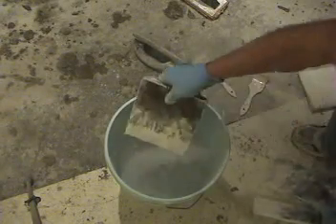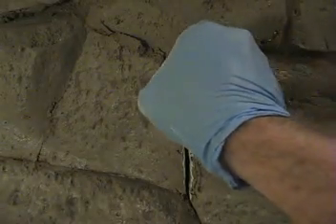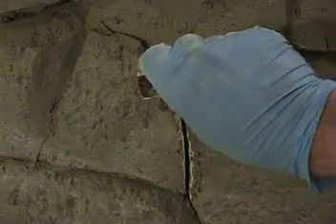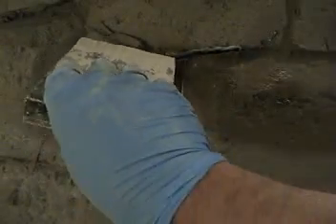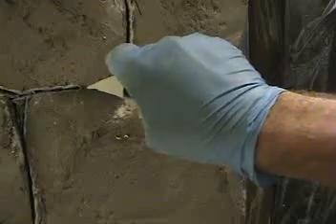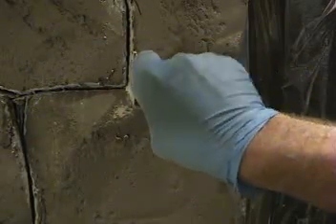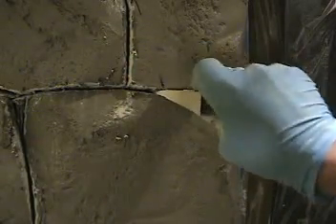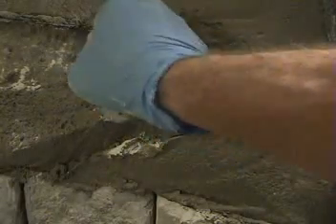The Wedge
that almost eliminates the "clean out" phase for a dry stack look.